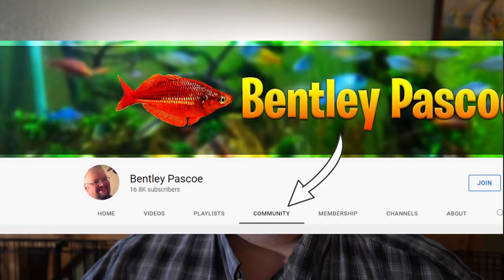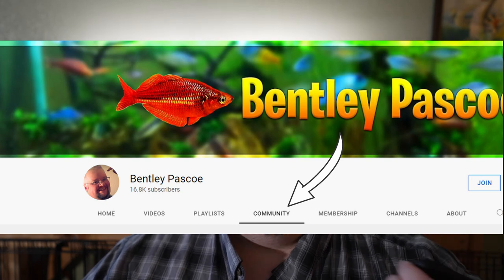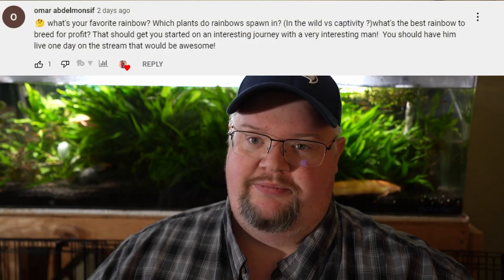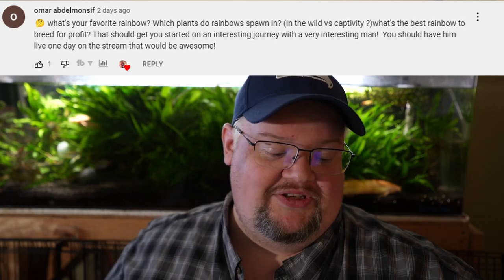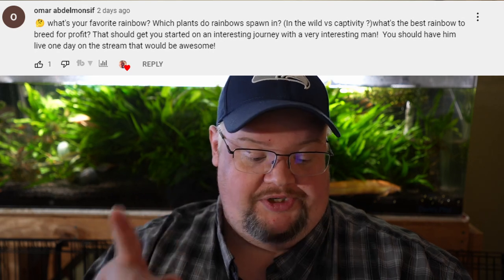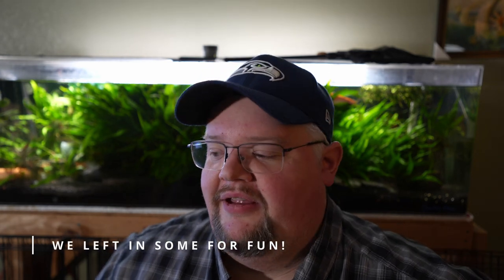Ask Bentley - Breeding Fish, Aquarium Plants, Rainbow fish and more!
The community brought questions, I'll give you the answers!

00:00 Introduction
00:30 Can you train Crypts and Swords?
02:55 What's your favorite Rainbow?
05:50 Good plants for Rainbows to breed in?
08:52 Spawning mops - pick eggs daily or not at all?
11:07 Only One Plant - What is it?
12:58 Thoughts on the Mustang Mach E?
14:57 Parkinsoni, Murray River or Rhads for a 60G
17:06 Predictions on the Seattle Seahawks Season
20:43 Can you colony spawn Rainbow fish?
22:37 Rotala or Ludwigia - Pick one!
23:55 What to feed 1 week old rainbowfish fry?
26:18 Papalymo causing chaos in the outro!